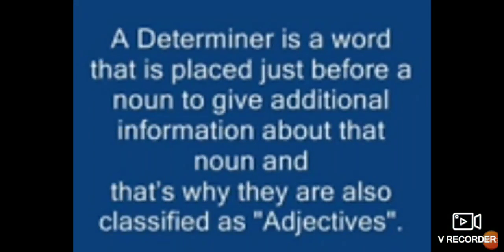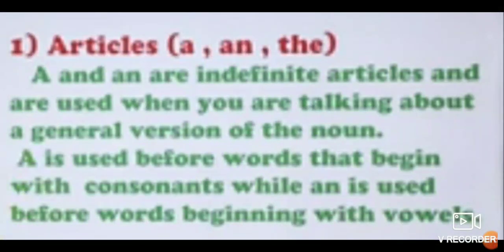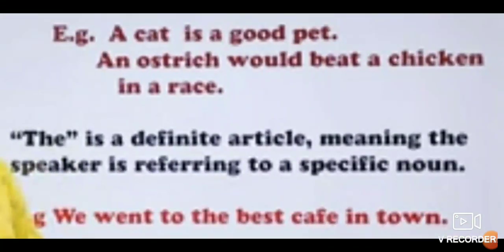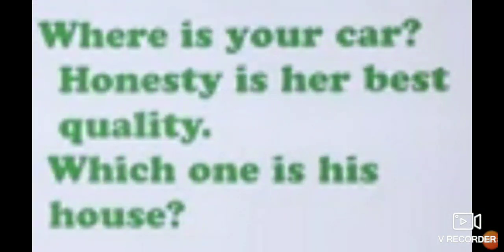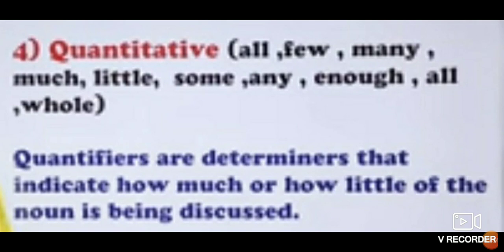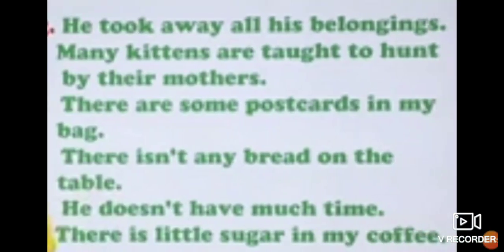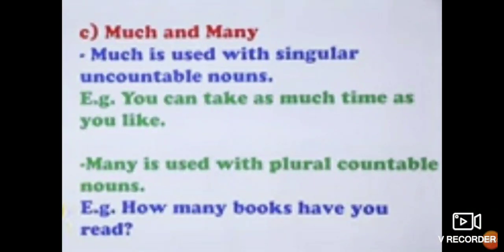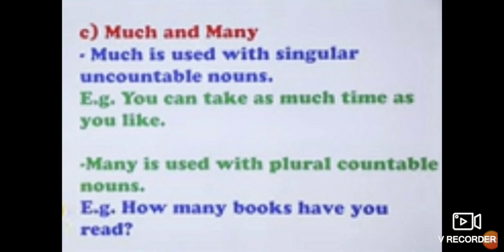Determiners in English grammar -(Article, Demonstrative, possessive, Quantative)